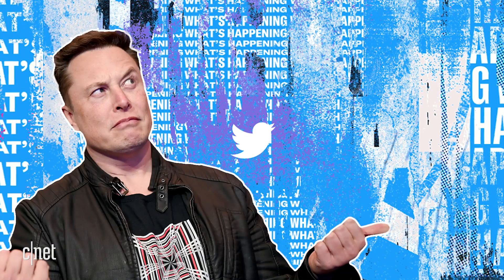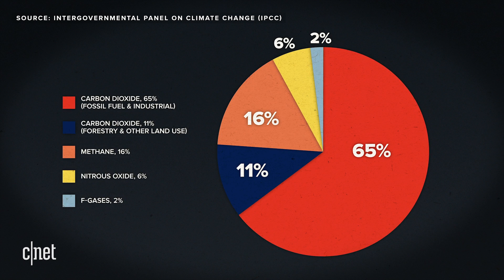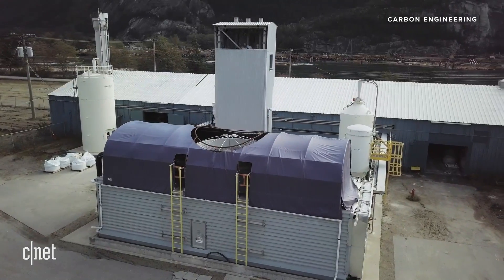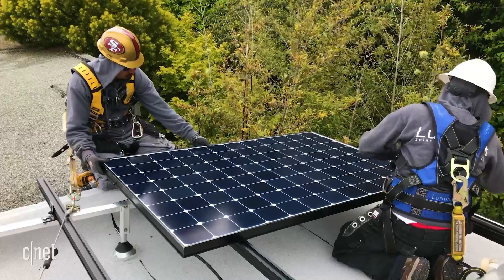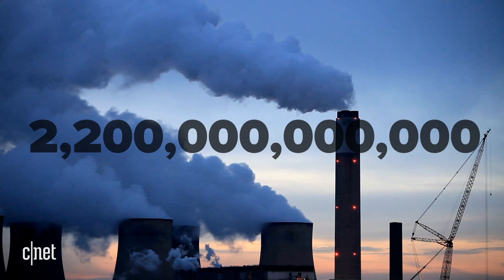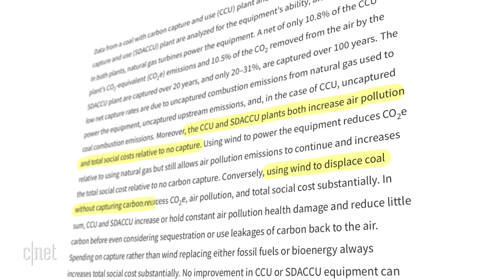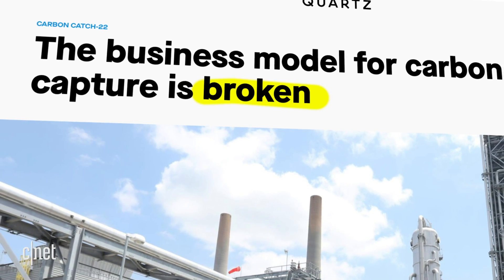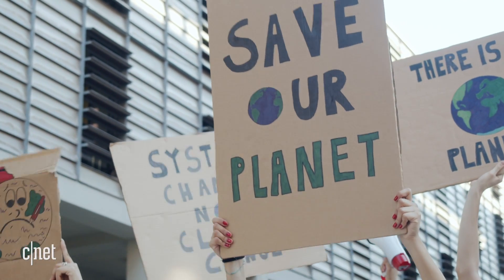Why Elon Musk is giving $100M to capture carbon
The Tesla CEO's announcement about a $100M prize for best carbon capture technology has brought attention to an industry that is not new but remains relatively unknown and controversial.

0:00​ Introduction
0:56​ Why carbon?
1:15​ Carbon capture, carbon removal, direct air capture, CCU. What are the differences?
2:36​ Carbon Engineering
3:00​ Who supports carbon removal?
4:17​ The current state of carbon capture and direct air capture
4:39​ Elon Musk and the $100M Gigaton Scale Carbon Removal XPRIZE
5:40​ The case against carbon capture